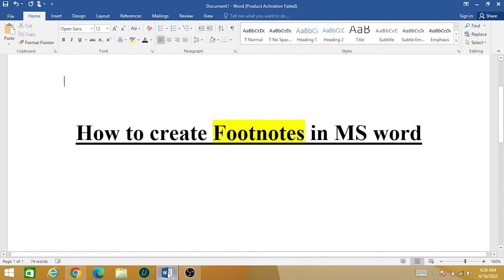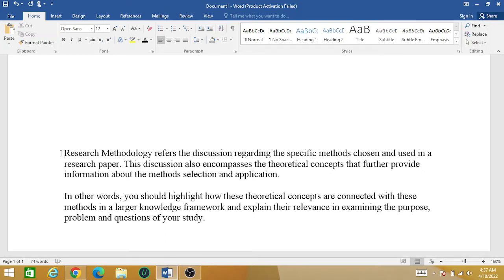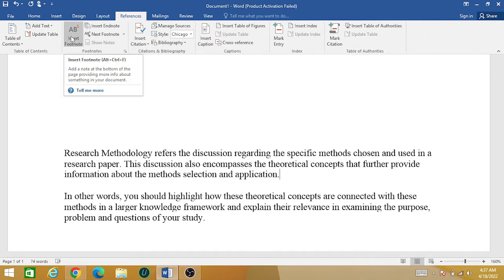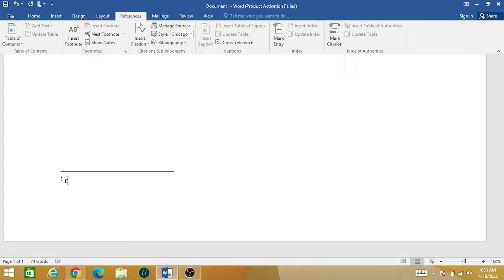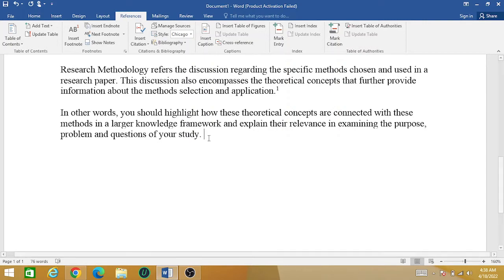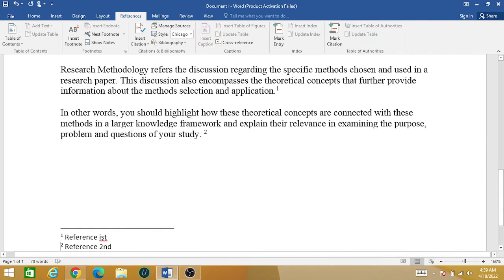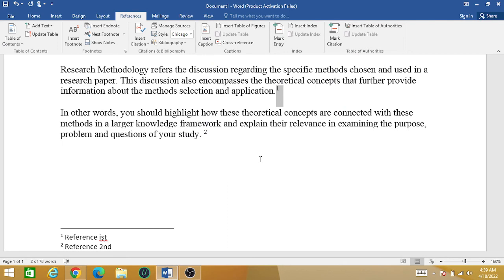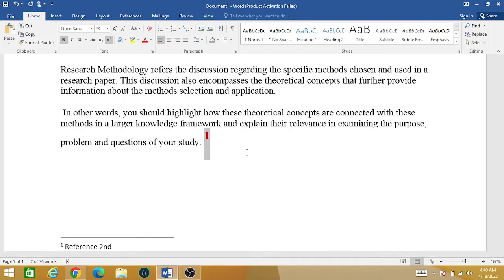How to Insert Footnote in Word || How to add Footnote in MS Word || Footnote in Microsoft Word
A note is a string of text placed at the bottom of a page in a book or document or at the end of a chapter, volume, or the whole text. The note can provide an author's comments on the main text or citations of a reference work in support of the text